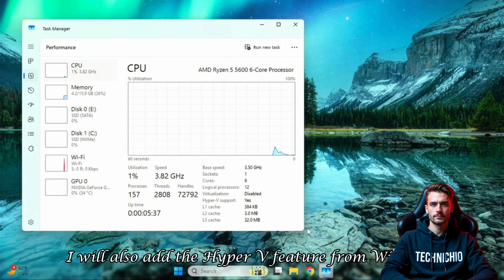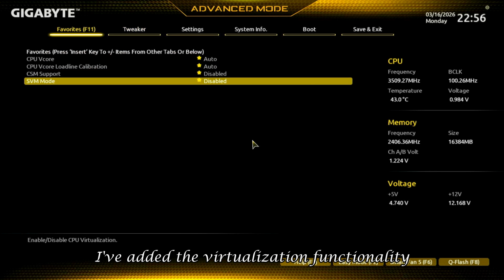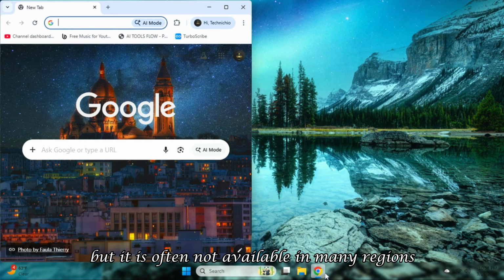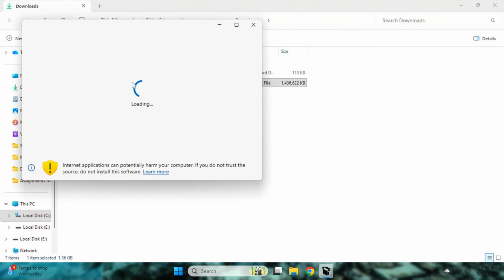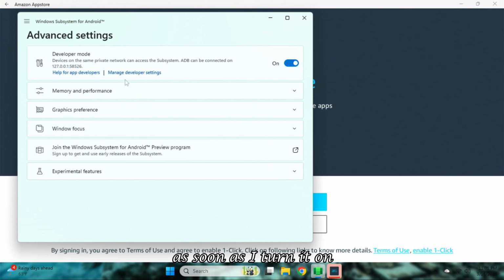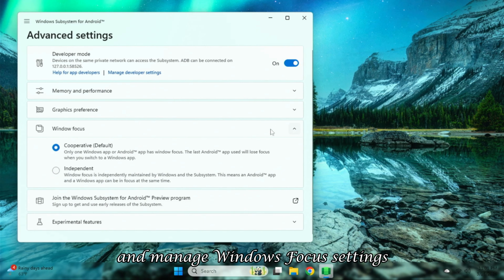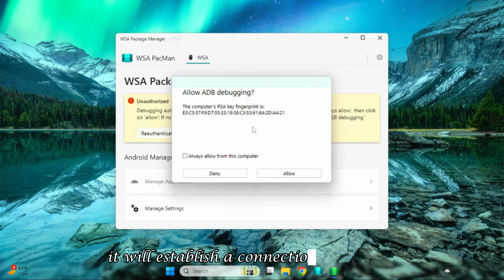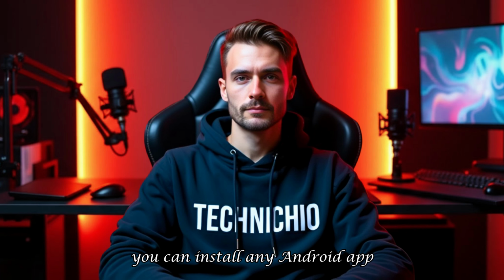INSTALL and RUN Android Apps on Windows Without Any Emulator!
*Tired of slow, heavy emulators like BlueStacks?*

This tech tutorial will show you how to run android apps on windows 11 by setting up WSA windows 11. Learn to install android apps on pc without a traditional android emulator, boosting your system's performance. Perfect for anyone looking to integrate their mobile experience with their desktop!

Chapters:
00:00 Intro
00:22 Virtualization
02:01 WSA Installation
03:25 3rd Party Apps
03:51 WSA Settings
04:34 WSA PacMan
05:21 Installing App
05:55 Next Video